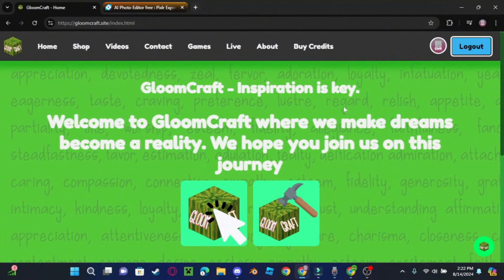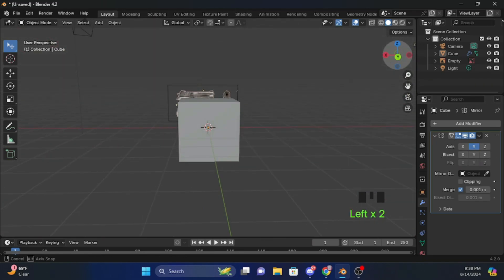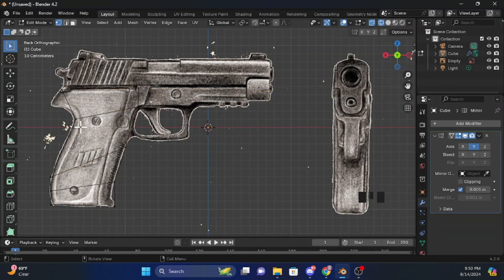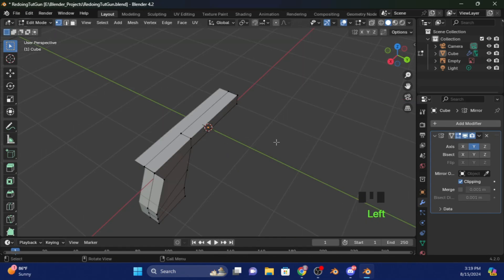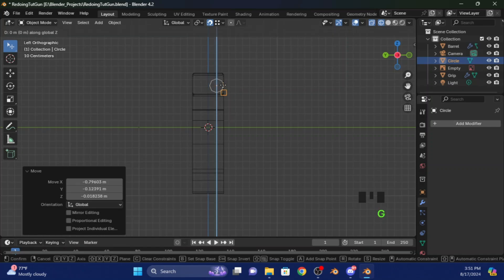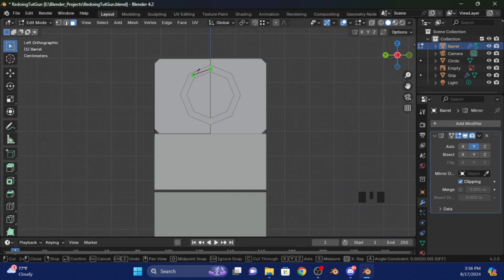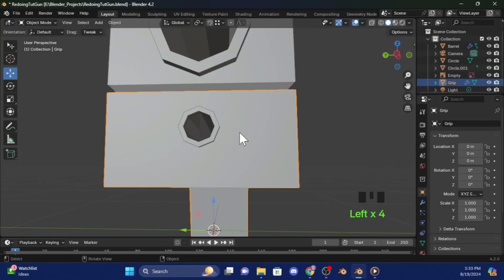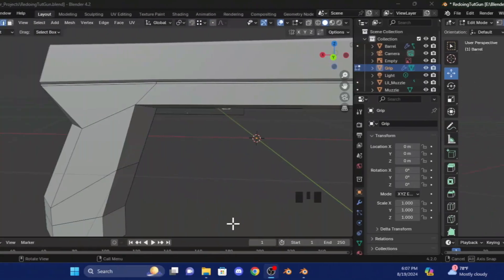How to MAKE a FPS GAME IN ROBLOX STUDIO (2024)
I hope you guys enjoy this BANGER VIDEO, we have created. More videos coming for this series soon. And I have a big surprise for you guys at the end of it.

-- TimeStamps --
00:00 -- Intro
00:20 -- Quick Mention
00:32 -- [Part 1]: Setting up Build!
02:01 -- [Part 2]: Tracing out pistol
15:27 -- [Part 3]: Creating Attachments
17:43 -- [Part 4]: Finished Build!

-- Hashtags --
How to make a fps game like arsenal in roblox studio,
I made a FPS game out of A TEMPLATE, FPS, Roblox Arsenal,
How to make a viewmodel in roblox studio,
How to make a popular game in roblox studio,
How to make a gun in roblox studio,
How to make a pistol in blender Roblox studio